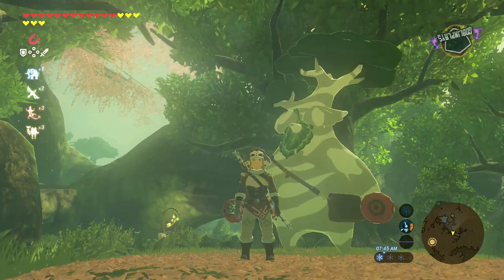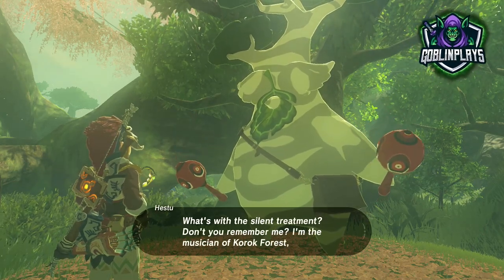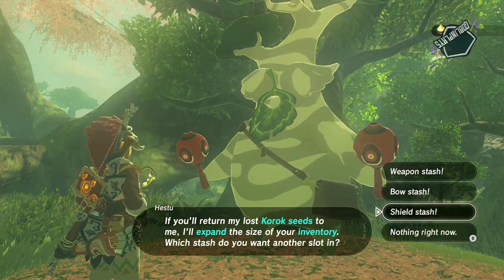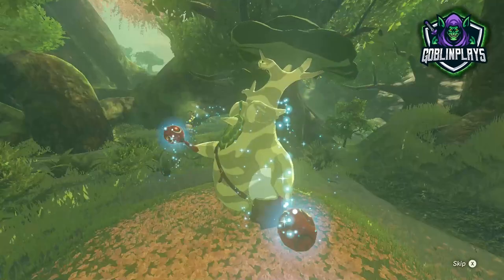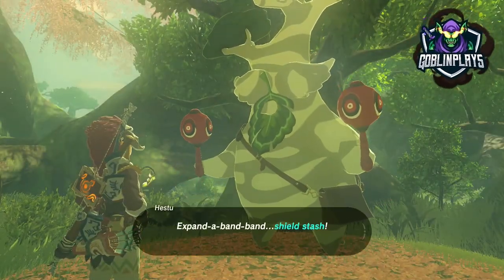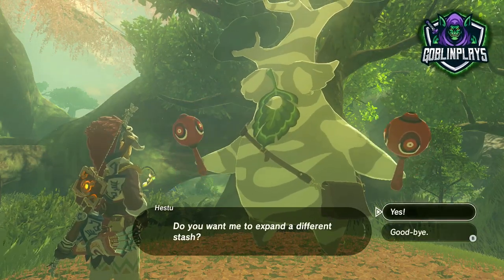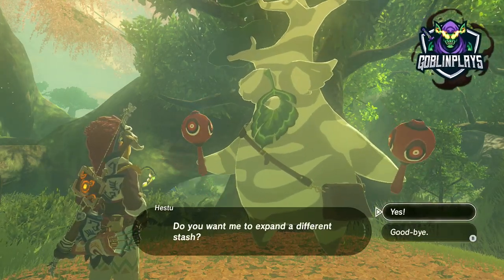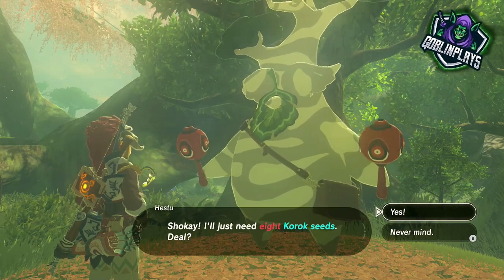zelda breath of the wild how to carry more weapons bows and shields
This Simple video will help get you carring more weapons, bows and shields.
hope this helps you amazing ppls out have a great day.